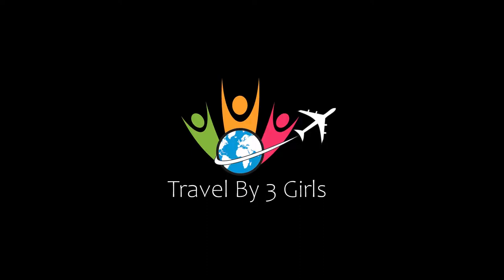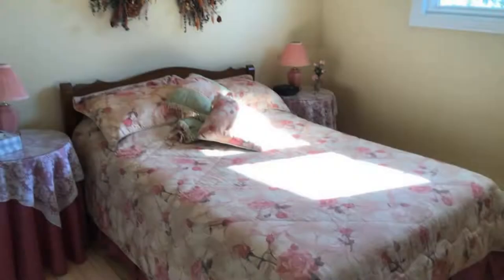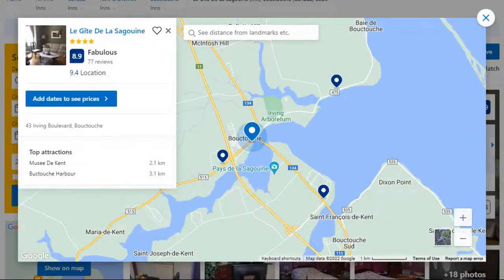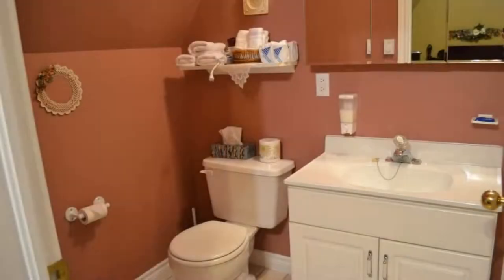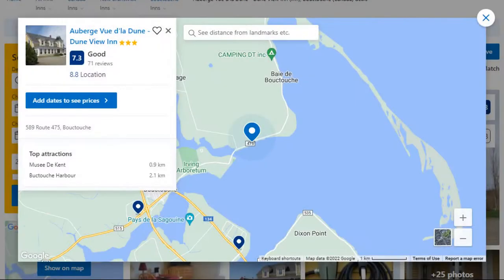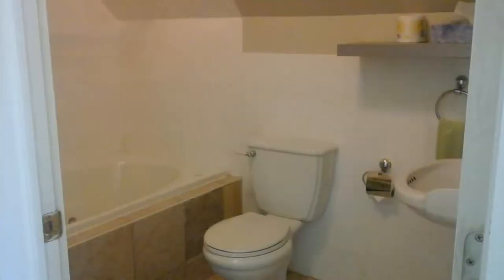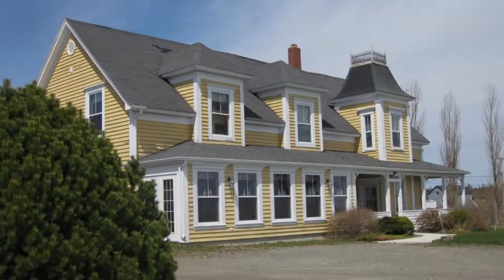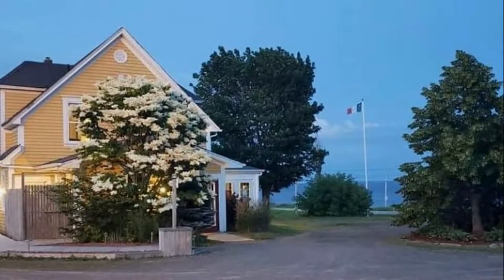Top 5 Recommended Hotels In Bouctouche | Best Hotels In Bouctouche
1) Auberge Vue d'la Dune - Dune View Inn, Bouctouche

Queries Solved:
1) Top 5 Recommended Hotels In Bouctouche
2) Top 5 Hotels In Bouctouche
3) Top Five Hotels In Bouctouche
4) Top 5 Romantic Hotels In Bouctouche
5) 5 Best Hotels For Couples In Bouctouche
6) Hotels In Bouctouche
7) Best Hotels In Bouctouche
8) Top 5 Luxury Hotels In Bouctouche
9) Luxury Hotel In Bouctouche
10) Luxury Hotels In Bouctouche
11) Luxury Stay In Bouctouche
12) Top 5 4 Star Hotel In Bouctouche
13) Best 4 Star Hotel In Bouctouche
14) 4 Star Hotel In Bouctouche

Track Title: Blank Slate
Artist: VYEN